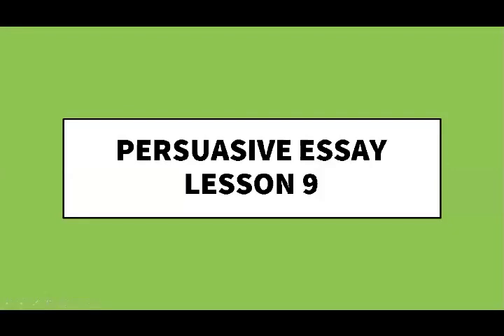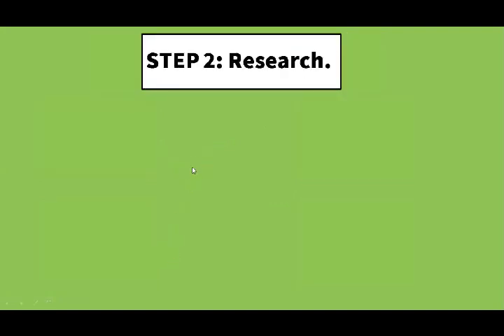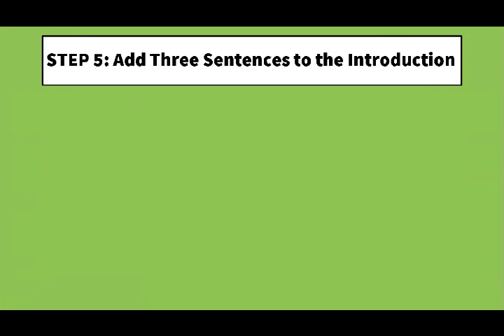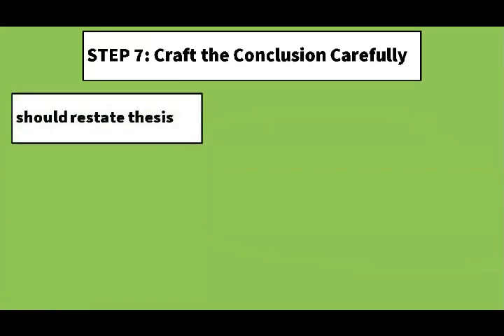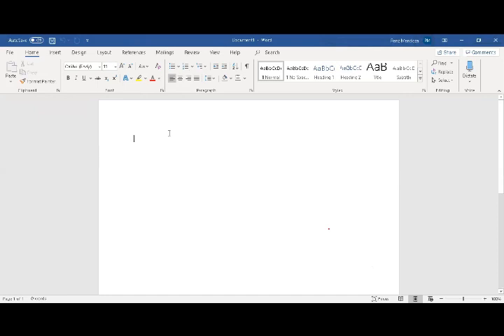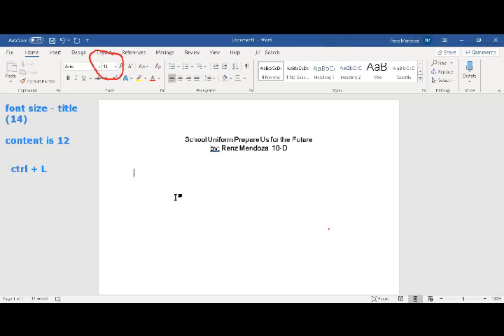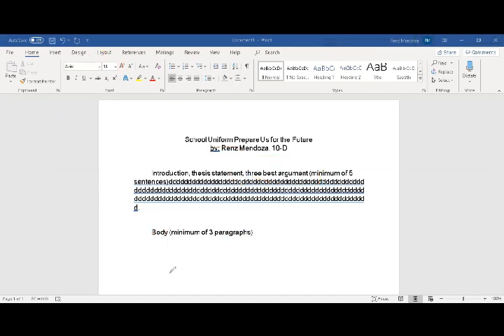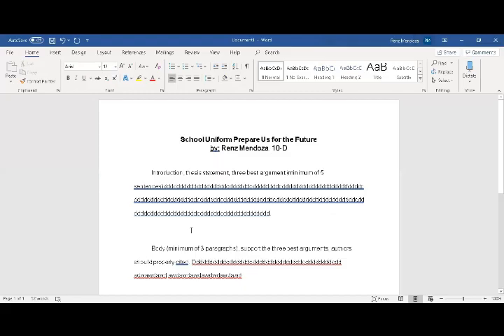The Persuasive Essay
-This contains step by step instructions on how to make a persuasive essay.
-This also contains the format of writing your essay.
-Some reminders have been included.